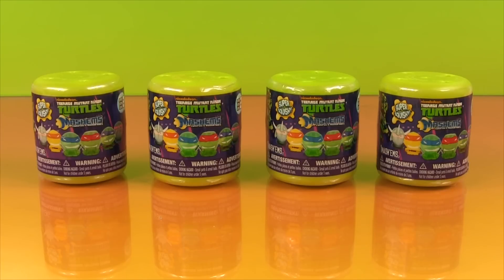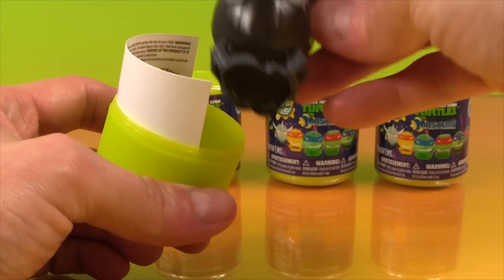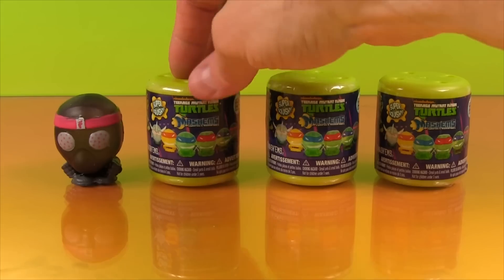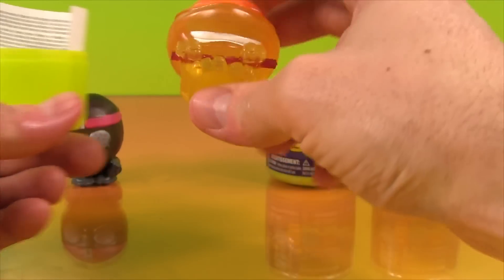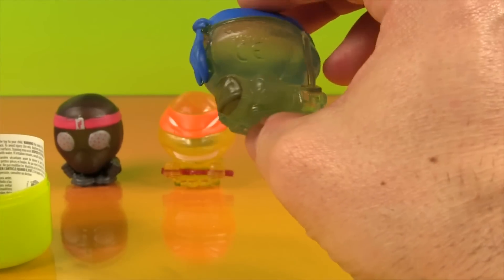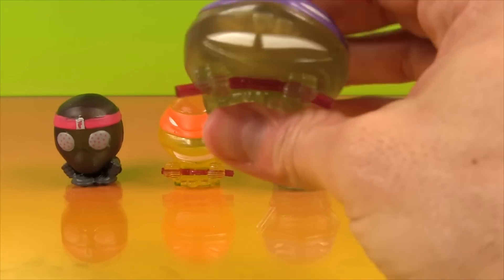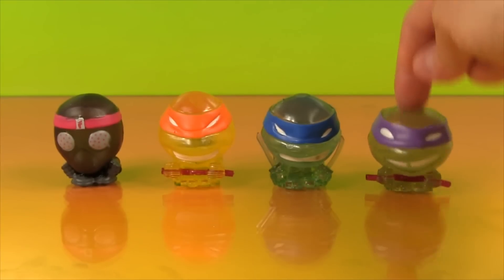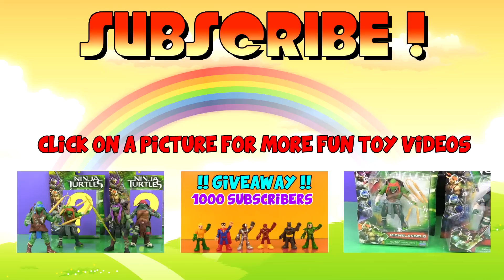Four Teenage Mutant Ninja Turtles Mashems!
Hey Everybody! Toy Review Land presents: Four Teenage Mutant Ninja Turtles Mashems! These are the first Mashems I've opened and I'm super excited!

In these Mashems we got a foot soldier, Michelangelo, Leonardo, and Donatello! The only turtle we didn't get was Raphael. Maybe next time:)

Toy Review Land creates daily fun, kid friendly videos about: toy reviews, toy unboxing, toy builds, and fun toy adventures, featuring our favorite toys, which include: Thomas and Friends, Disney Toys like: Disney Cars, Disney Planes, Disney Princess,  Disney Frozen, Play-Doh, Peppa Pig, My Little Pony, Hotwheels,  Kinder like Surprise Eggs, LEGO Superheroes, LEGO Star Wars, and many more.

New Ninja Turtles Action Figures from the Ninja Turtles Movie Part 2 Unboxing and Play Adventure